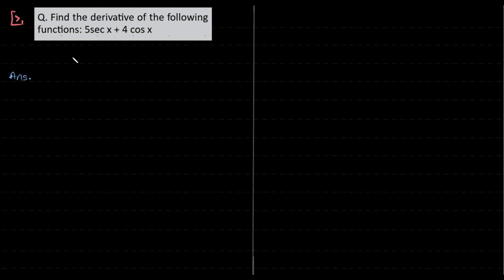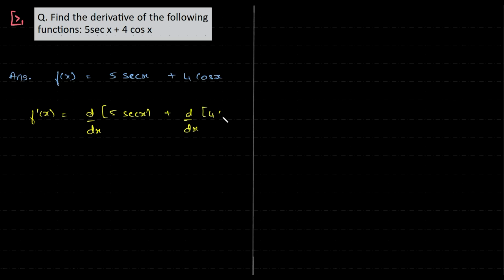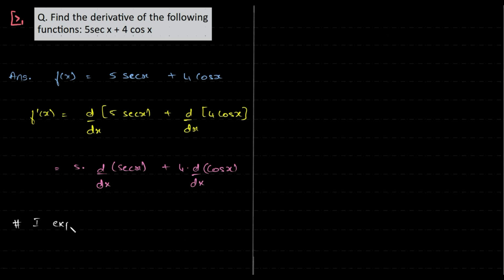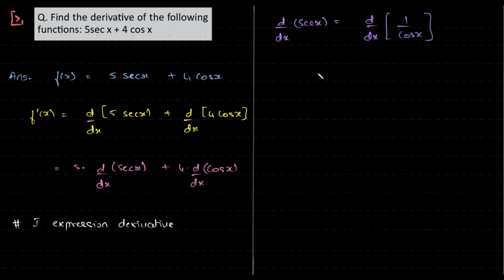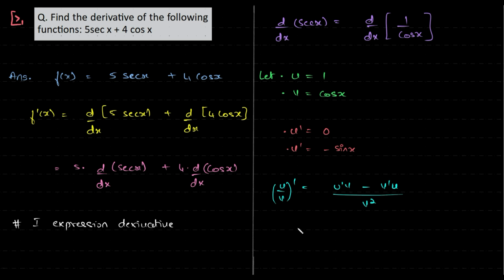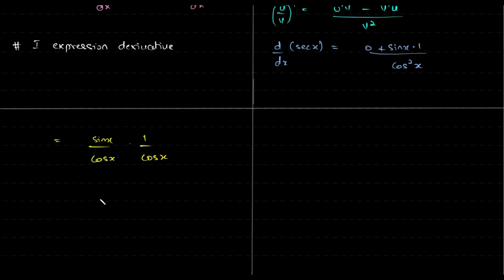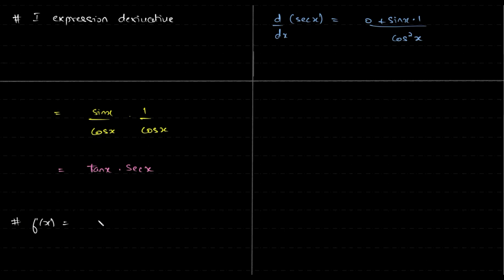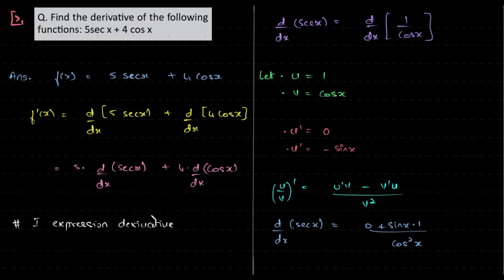11 04 J 3 Ex 12 2 11th main iii E